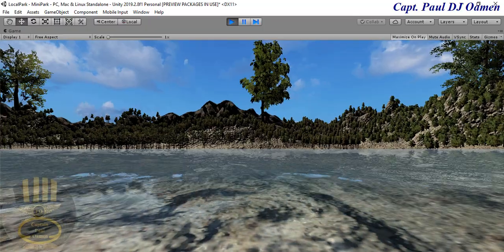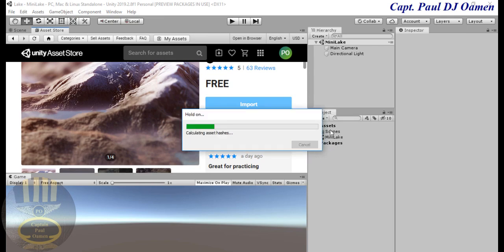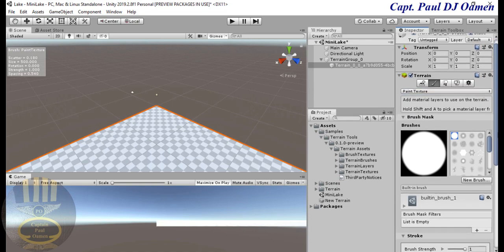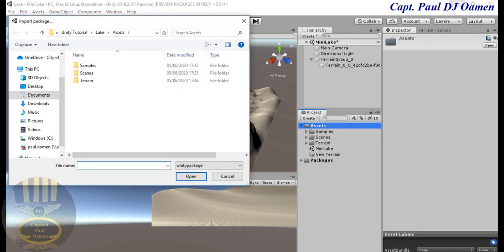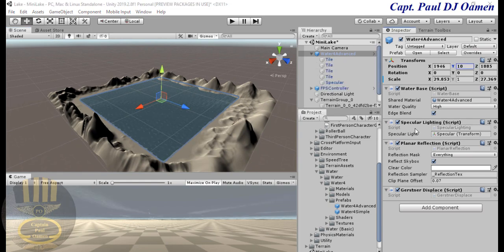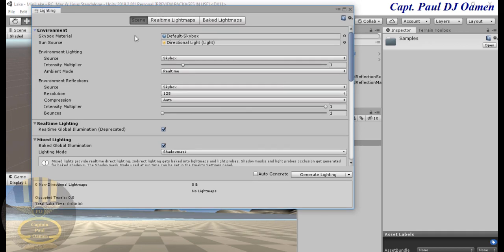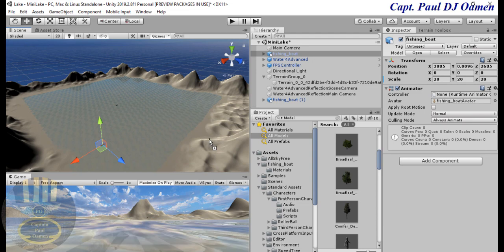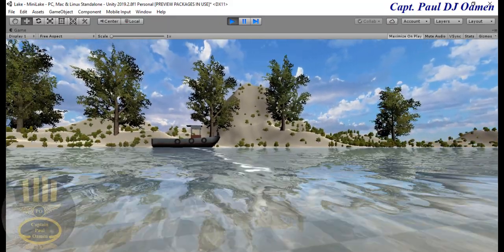How to Create Terrain in Unity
In this tutorial, you will learn how to add Terrain to your Scene by selecting the Hierarchy Window,  click ‘Create’, and select 3D Object - Terrain. You will also learn how to add Terrain Toolbox by selecting Windows Package Manager and update the  Terrain Tools.